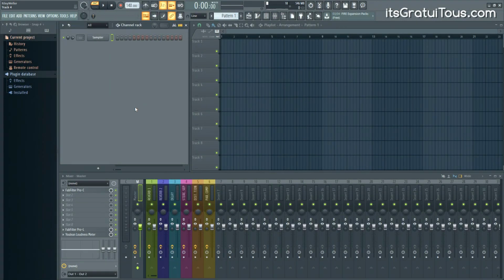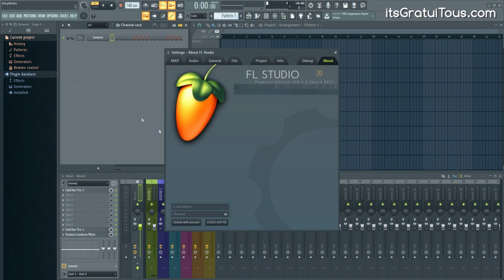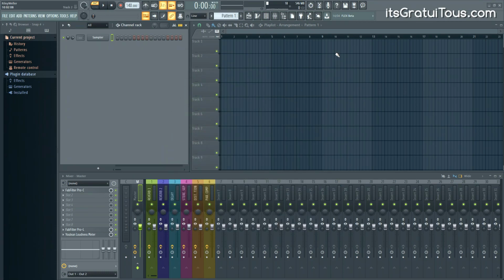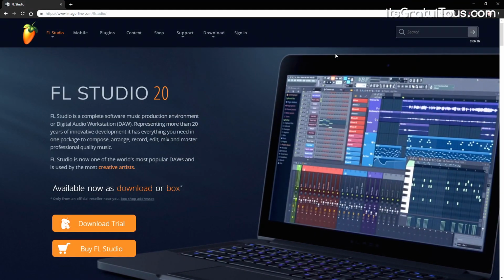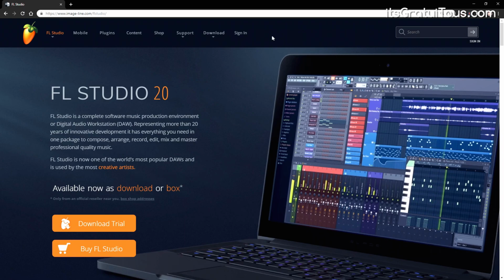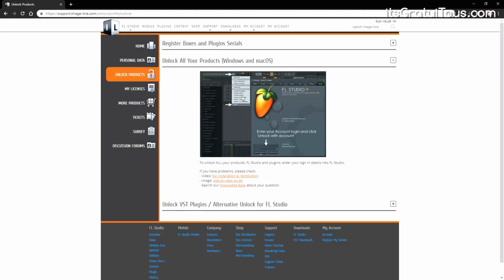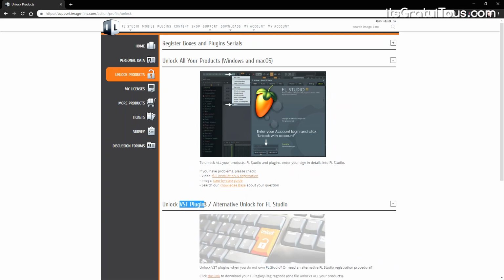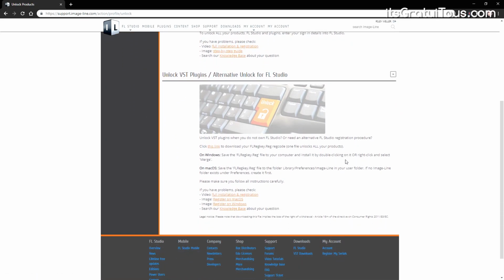How to Unlock FL Studio 20 from the Demo Version